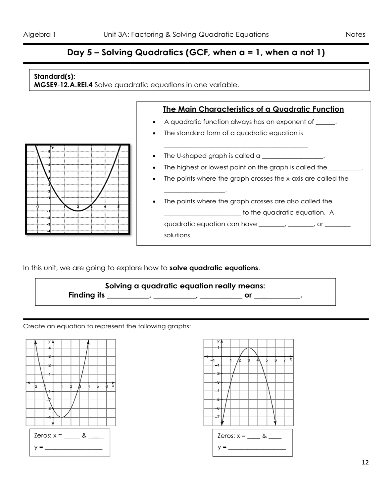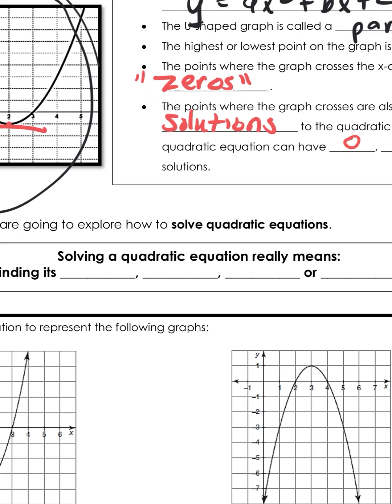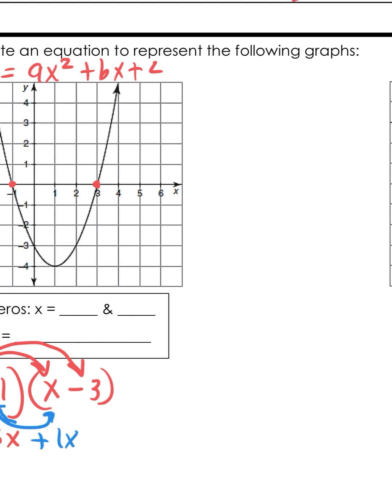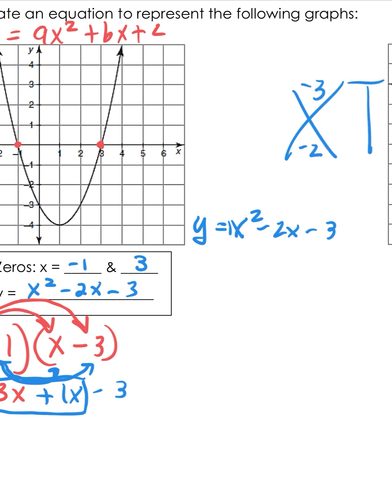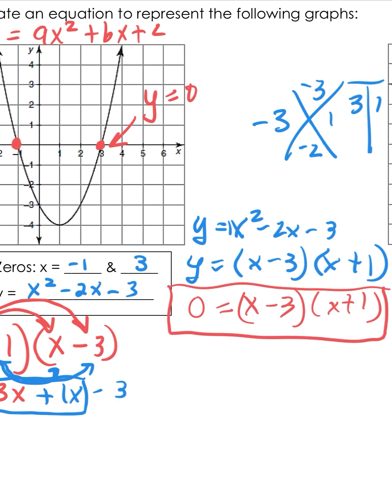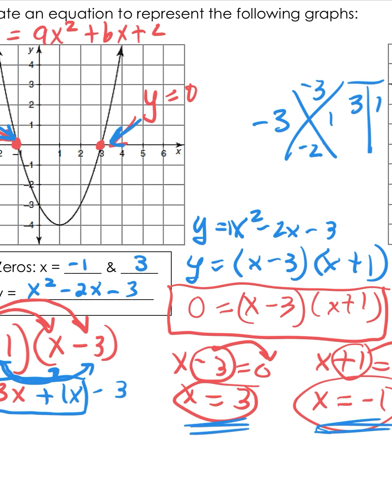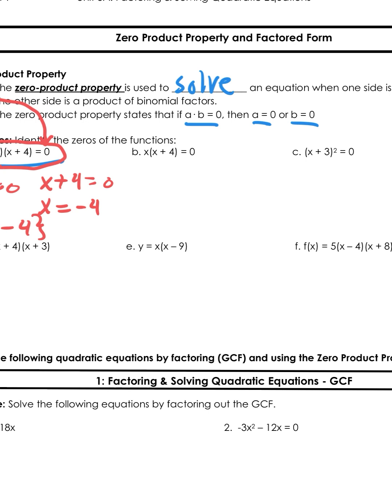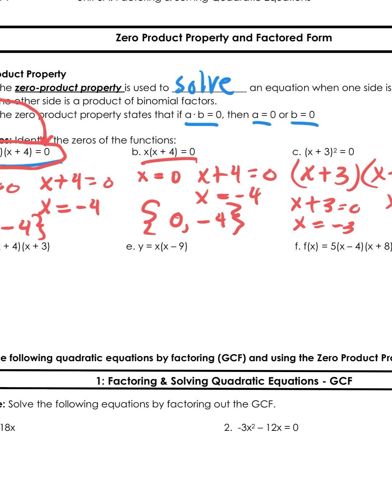Lesson 117 alg 1.5